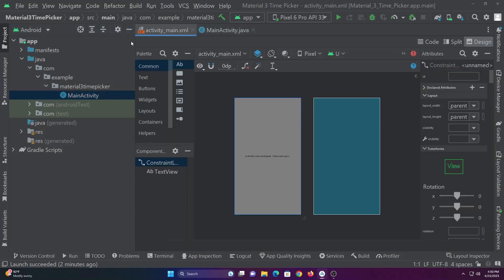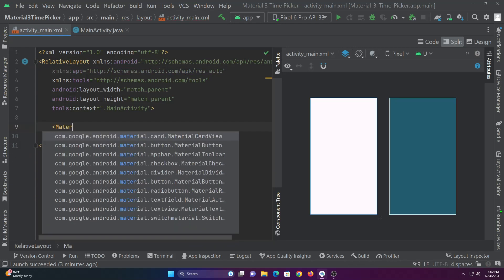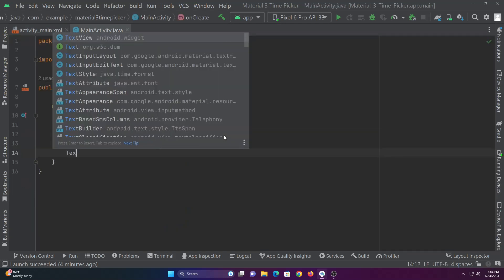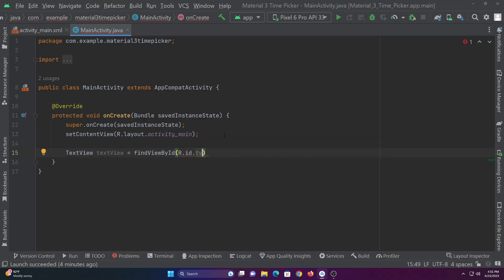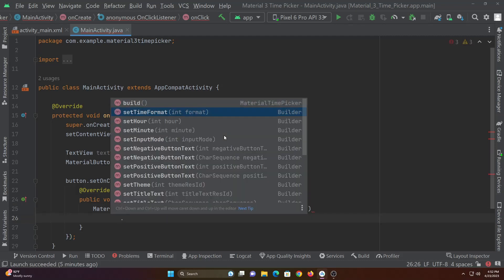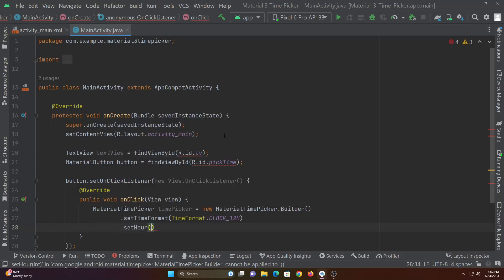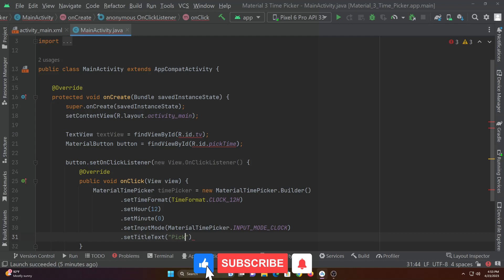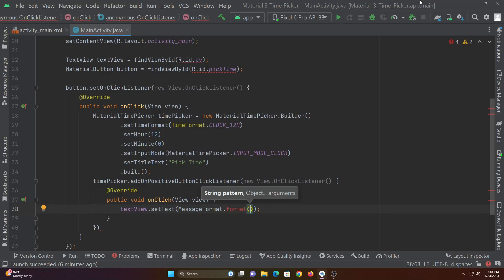How to Implement Android Material 3 Time Picker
In this tutorial, we will explore how to implement the Android Material 3 Time Picker in your Android application. The new Material 3 design system introduces a fresh and modern UI to Android apps, and the time picker component is no exception.

We will start by discussing the basics of the Material 3 Time Picker, including its design, functionality, and usage. Then, we will dive into the code and walk through the step-by-step process of integrating the time picker into your project.

We will cover important topics such as setting up dependencies, creating a layout for the time picker, and configuring the time picker options. We will also demonstrate how to handle user interactions with the time picker, including selecting a time and dismissing the picker.

By the end of this tutorial, you will have a solid understanding of how to use the Material 3 Time Picker in your Android app, and you will be able to add this new and sleek feature to your own projects.

So, if you want to stay up-to-date with the latest Android design trends and give your app a fresh and modern look, join us in this tutorial and learn how to implement the Android Material 3 Time Picker.